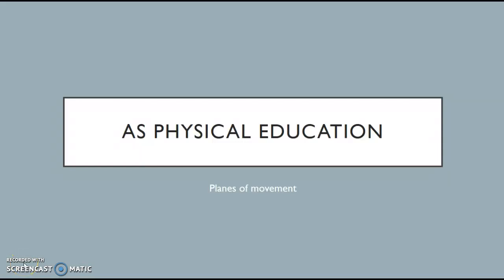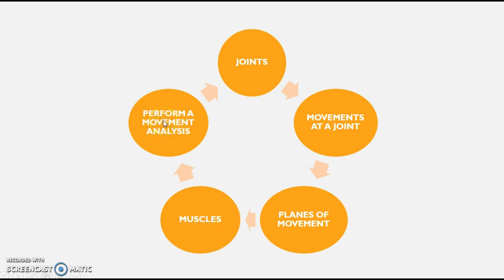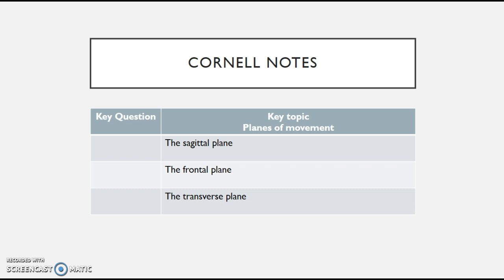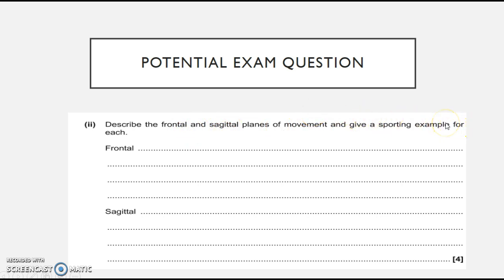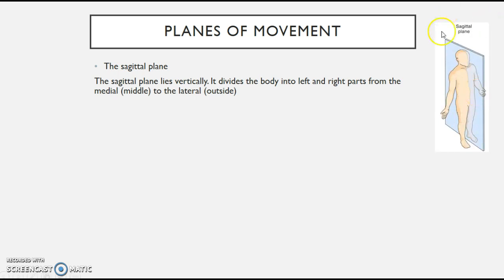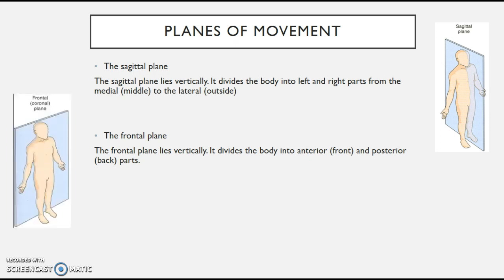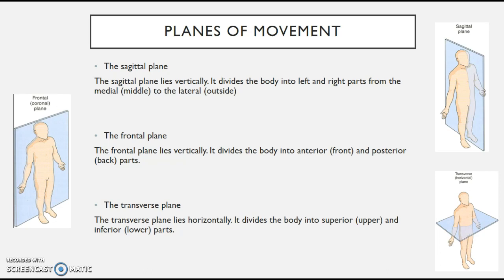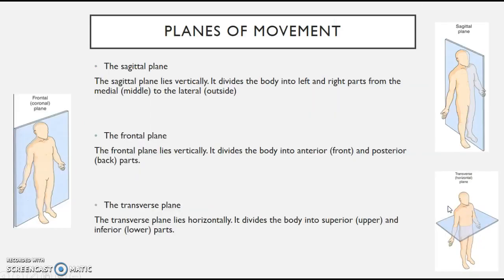Anatomy and Physiology - planes of movements